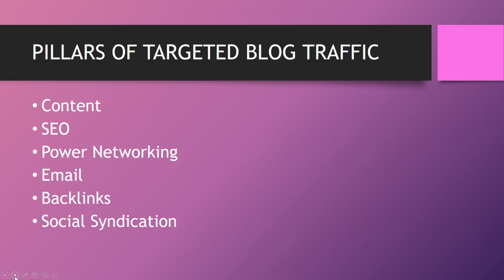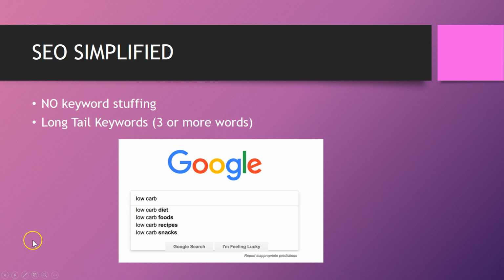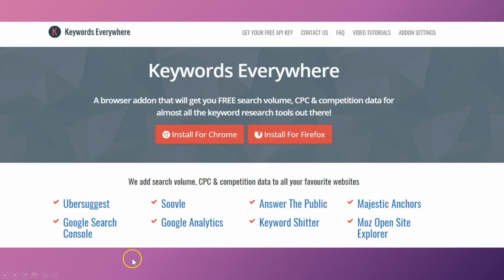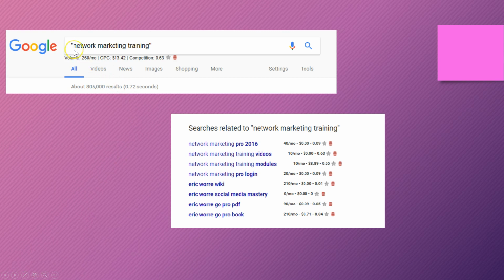The Doctor is In Episode 648: "How to Do SEO Right" the First Time Even If a Newbie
Are you pulling your hair out in frustration because you have no traffic to your blog and afraid to do SEO? Today I'm going to show you how to do SEO right even if you're a newbie.

When you know how to drive targeted traffic to your website, you'll not only generate leads 24/7/365 on autopilot, but you'll also make money off the 90% who say "NO" to joining your business opportunity!

If you're struggling and trying to find a way to make blogging work for you, the answer lies in this video.

Let me know if this episode where I shared how to do SEO right helped you by sharing it with your friends.

Check out my book...5 Online Tools to Build a Thriving Online Business (even if you have NO experience)